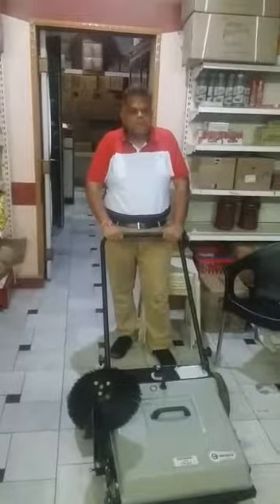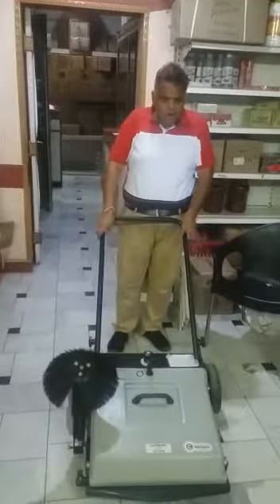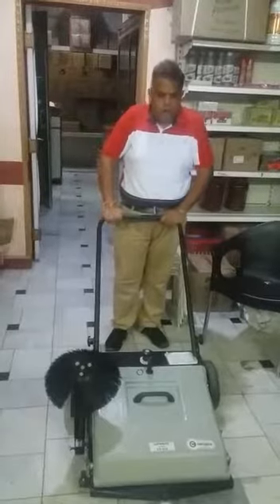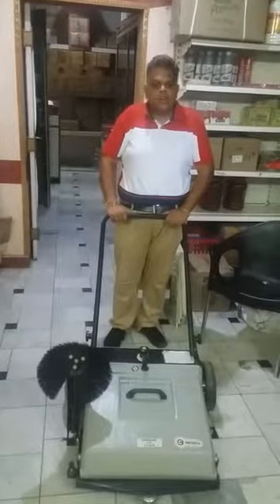Manual sweeper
Video from suvidha droan

Best suited for rough tiles
Concrete floors